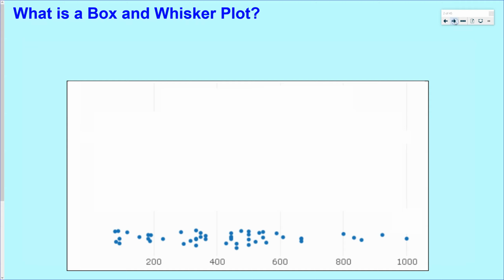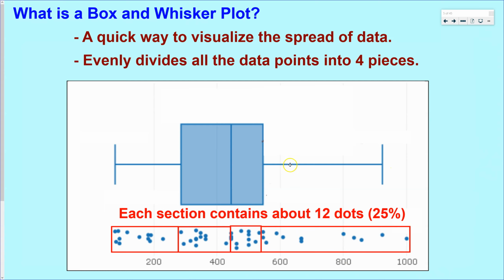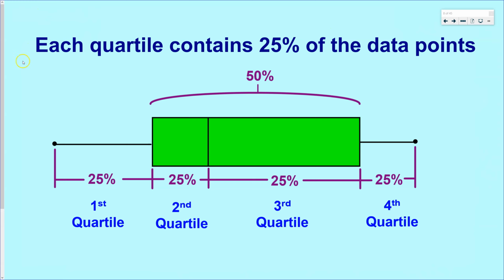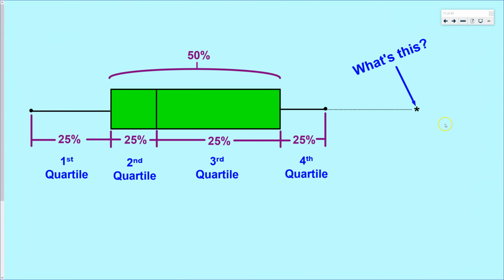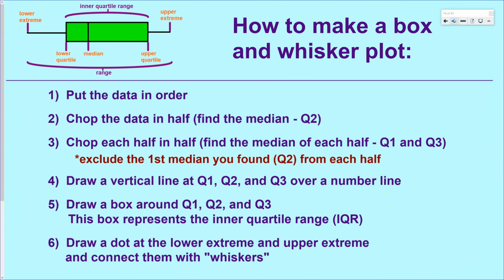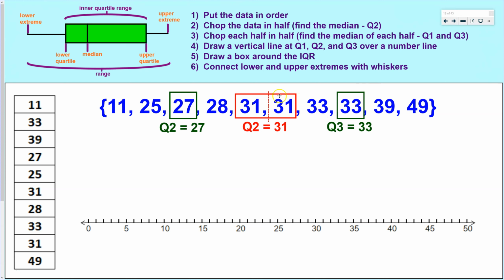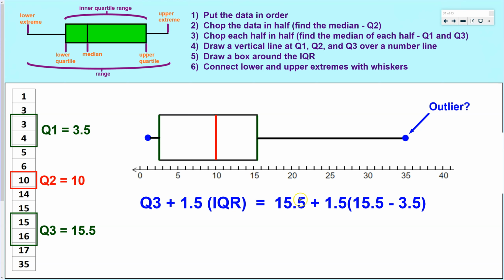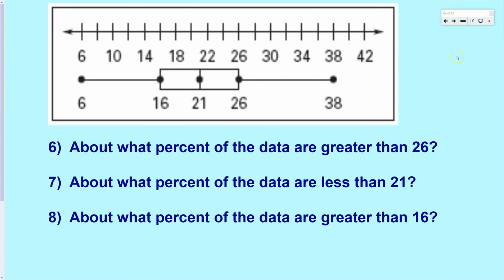Making and Reading Box and Whisker Plots